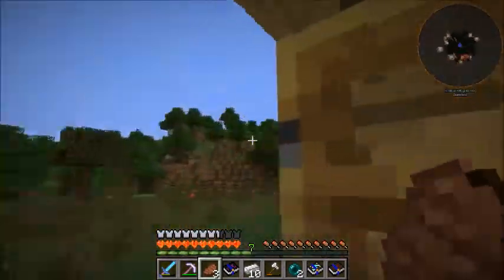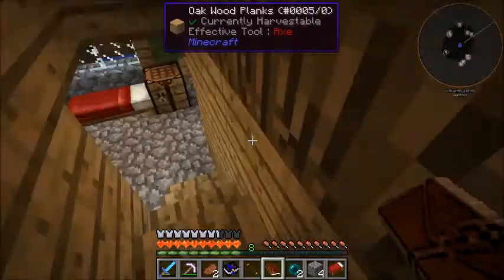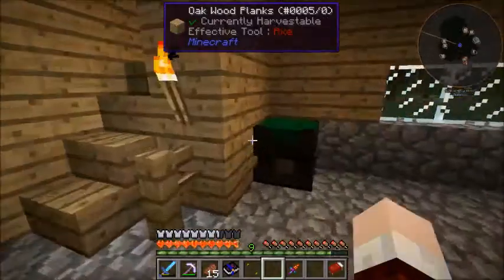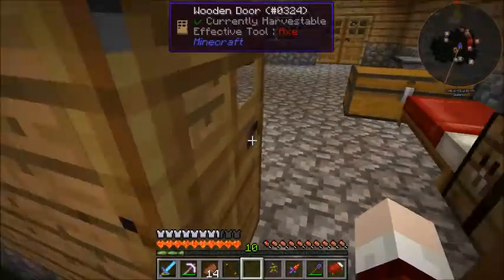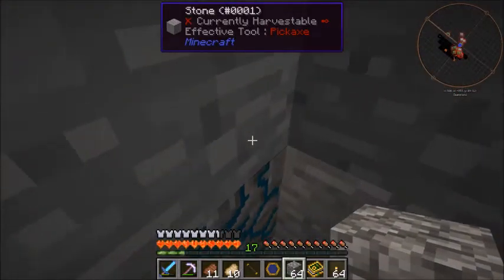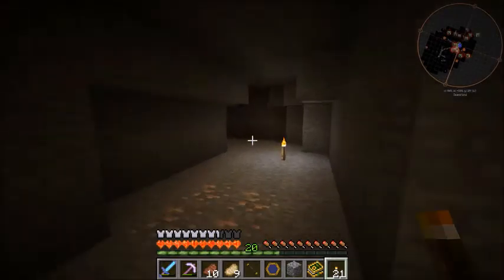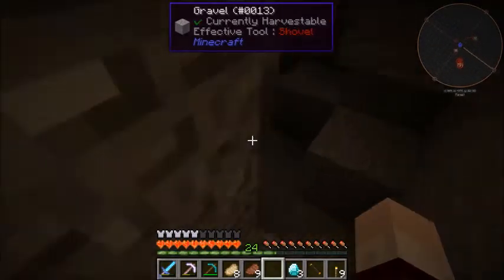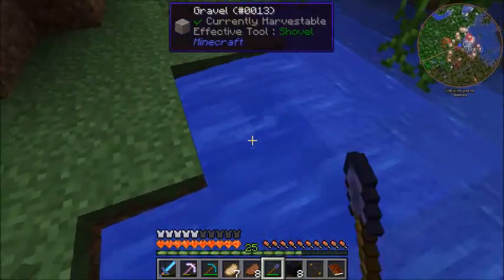Minecraft FTB Mage Quest- I FOUND STUFF! [4]